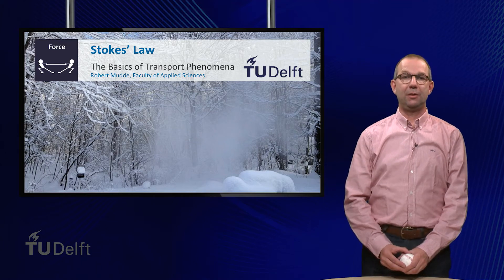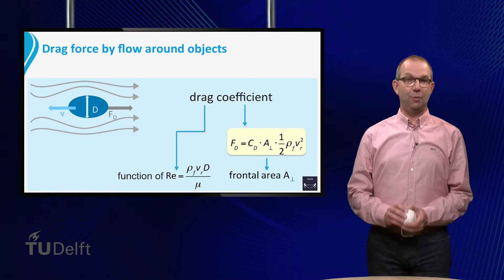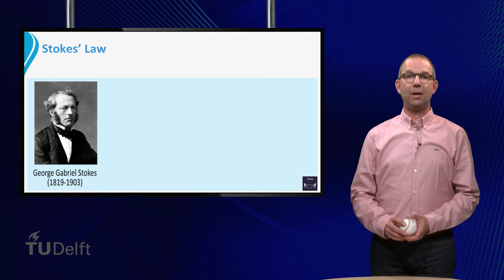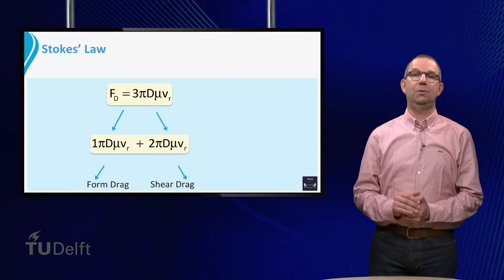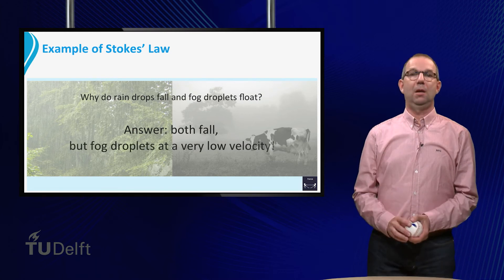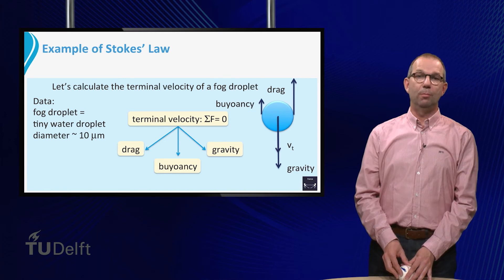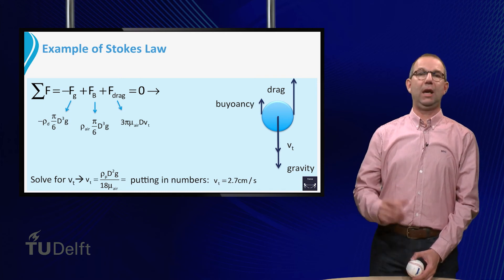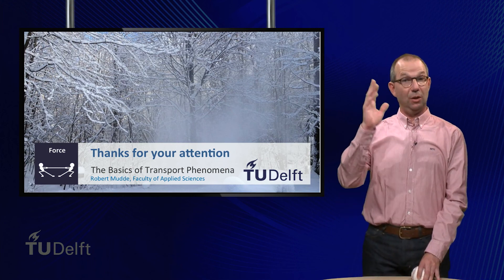TP101x 2015 3.2 Theory Stokes Law